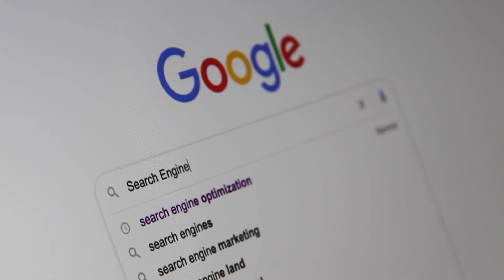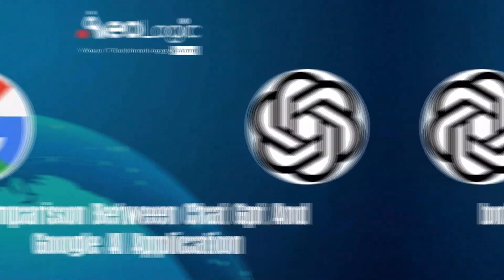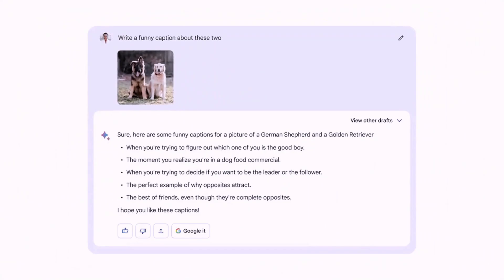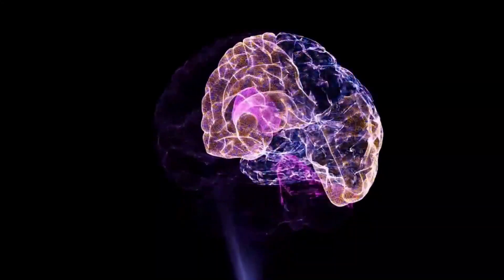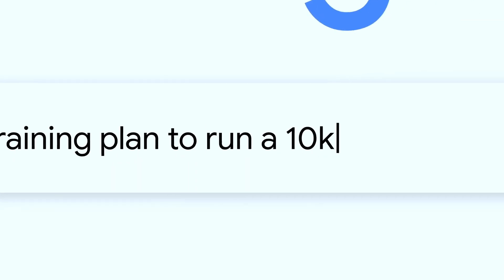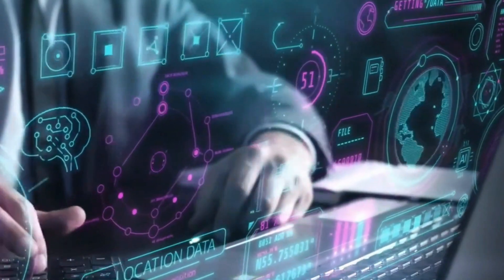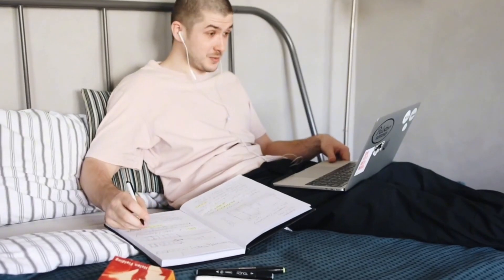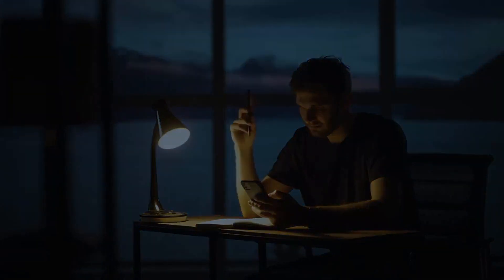Google SGE Redefines The Generative AI Landscape! (New DeepMind & Bard Project)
Breaking AI News: Google's SGE is Changing the Game!

Welcome to today's video where we dive deep into the revolutionary Generative AI landscape, redefined by Google's latest project, SGE! If you've been wondering what is Google Search Generative Experience, or SGE, you're in for a treat. This is not just another AI tool; it's a game-changer that could redefine how we interact with AI and the digital world.

The AI News you've been waiting for: Google's SGE!
The merger of Google's DeepMind and Google Bard.
The power behind SGE: Meet RT2 and Scale AI Inc.
SGE as a Mentor: Custom Learning Plans for Education.
Ethical and Security Concerns: Navigating the Complexities.

What is Google Search Generative Experience (SGE)?
SGE is a product of Google's collaboration with DeepMind and Bard. It aims to transform the way information is organized and help users make sense of the digital world. From life advice to planning and tutoring, SGE is designed to be your personal life coach. 🌟

Is SGE Better Than ChatGPT?
We unpack everything you need to know about how SGE stands out in the competitive Generative AI landscape. From its capabilities in idea creation to its role in mental health support, SGE is more than just an AI assistant.

Welcome to AI Mastery, your ultimate destination for all things related to AI (Artificial Intelligence) and its fascinating world of possibilities!

⏰ TIMESTAMPS ⏰
2:29 - The prower behind SGE
5:43 - Idea Creation: A New Frontier in AI Creativity
6:37 - The future is SGE
7:32 - Planing with SGE
8:00 - The Human Touch
8:44 - SGE in Action